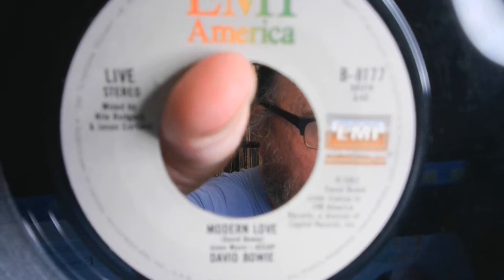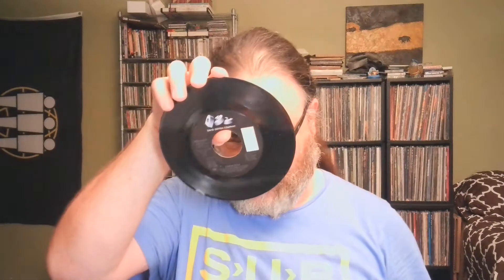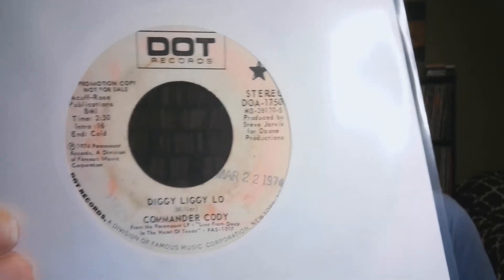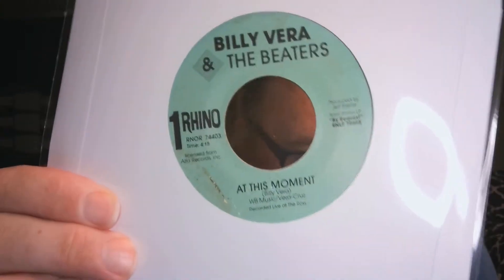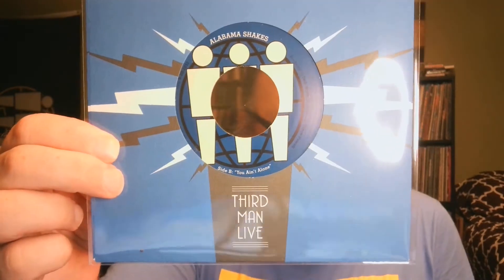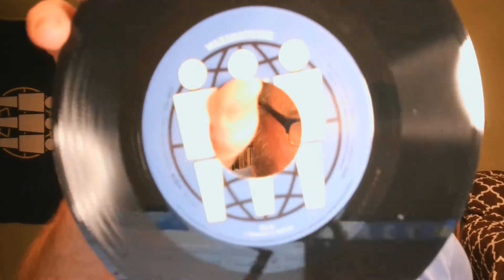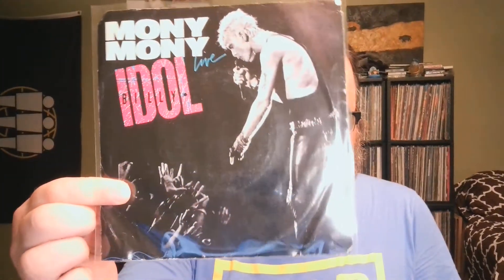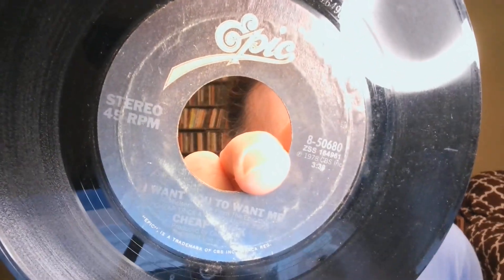THREAD: Ten Live 7" Singles From My Collection (Response to Richard McCook)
Chris from Rekkid Talk finds 10 7" singles from his rekkid collection to show, as a response to Richard McCook's recent video.  If you have some, make a video as well.  Don't take my order too seriously.  I noticed that sometimes the B-side will be a live track, different from the version on the studio album, to get the completists to buy it.  The David Bowie rekkid in the thumbnail is an example of this.